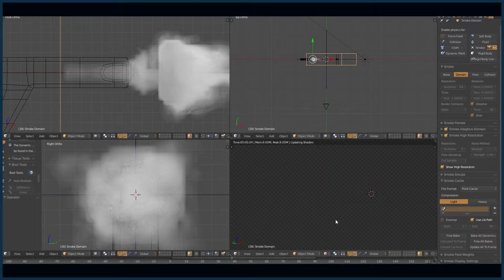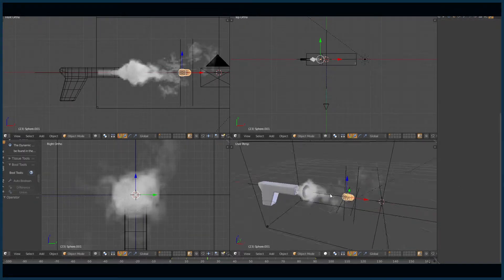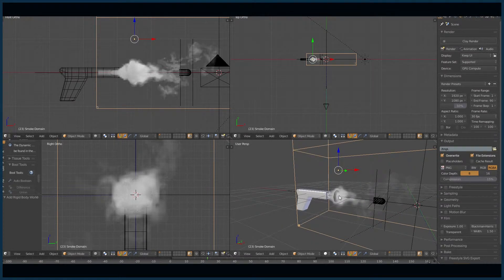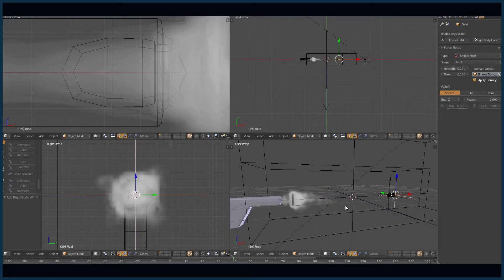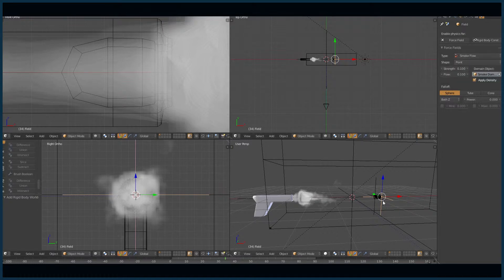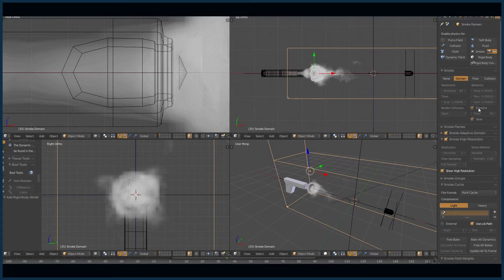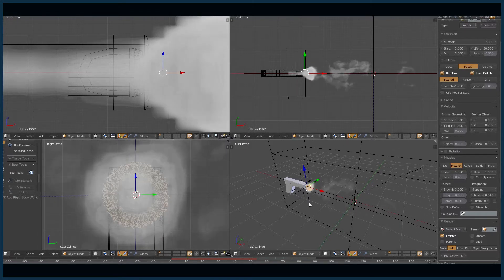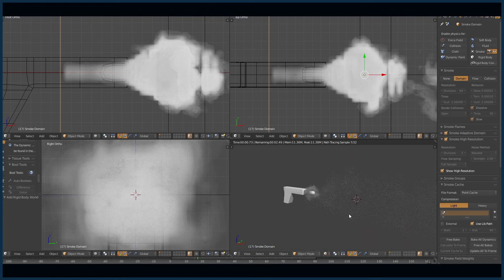Explaining Simulation Speed in Blender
We discuss the limitations of physical simulation in Blender.